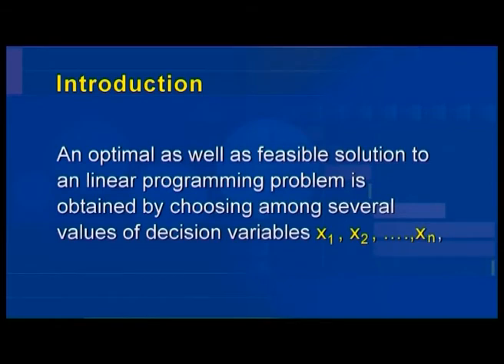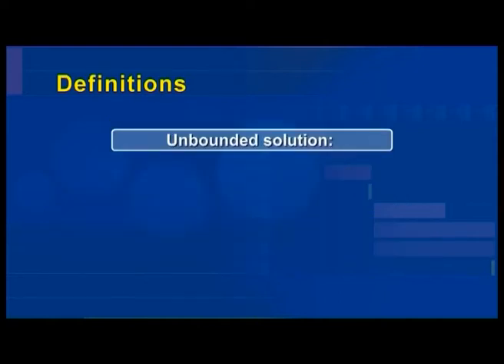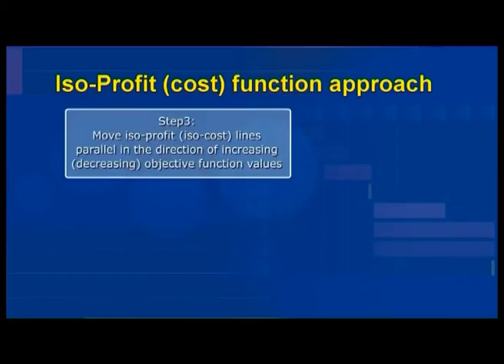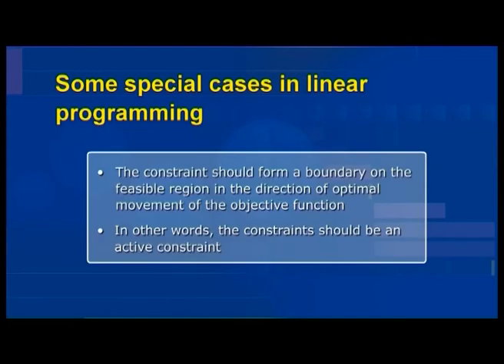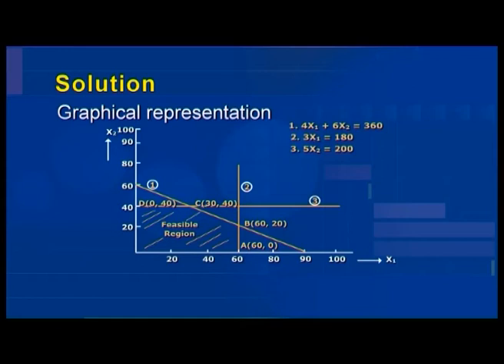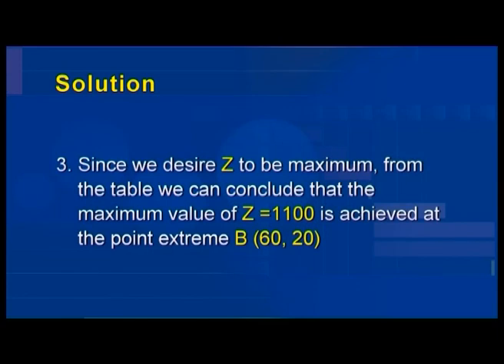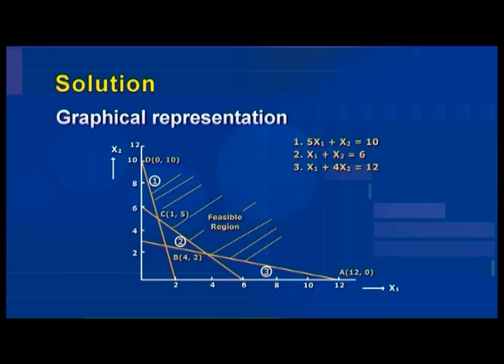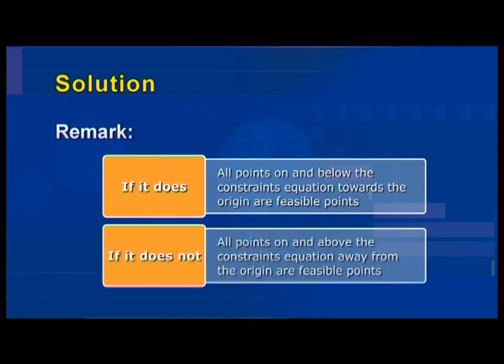Linear Programming Solutions by Graphical Method